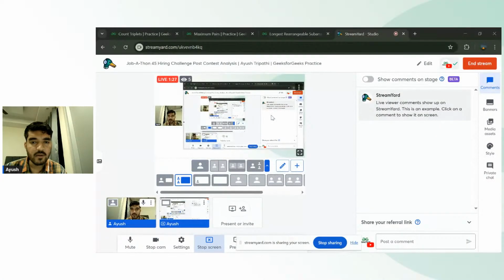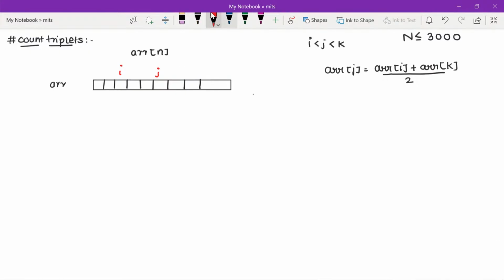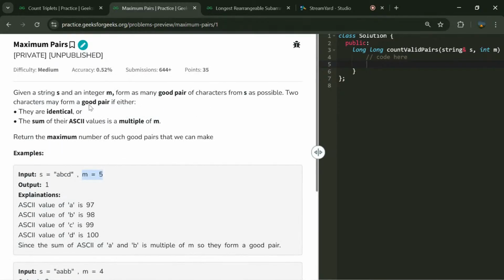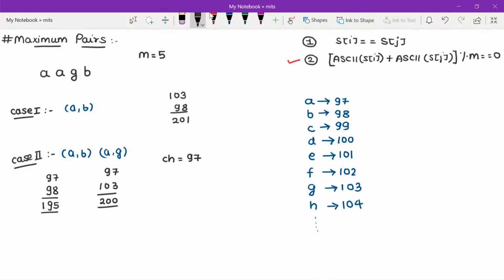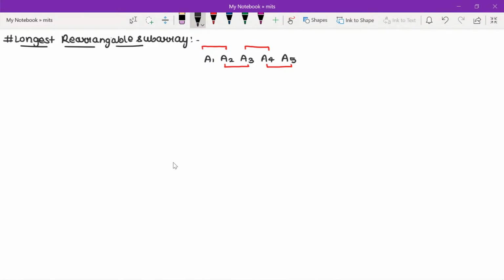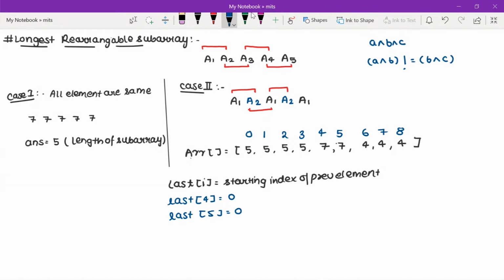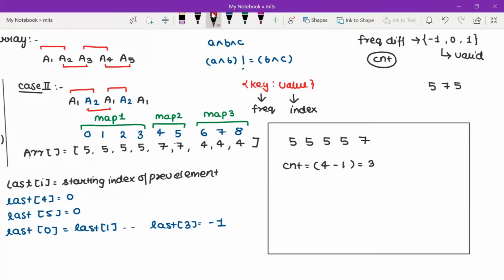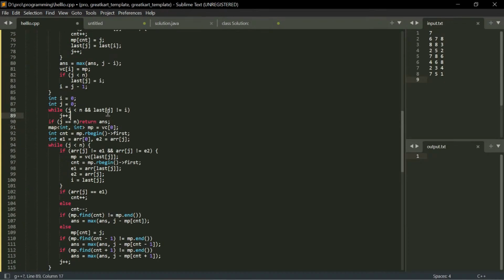Job-A-Thon 45 Hiring Challenge Post Contest Analysis | Ayush Tripathi | GeeksforGeeks Practice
Welcome to this insightful post-contest analysis of Job-A-Thon 45 Hiring Challenge hosted by Ayush Tripathi. In this video, we delve deep into the challenge, its solutions, and the strategies that led to success. Whether you participated in the contest or just curious about competitive coding and data science hiring, this breakdown will provide valuable insights.

Job-A-Thon is a monthly hiring challenge for freshers and experienced candidates conducted by GeeksforGeeks connecting suitable candidates to tech companies. And in this session we will be going through all the problems of Job-A-Thon 45 along with Ayush Tripathi. This is a great way to access your own performance and also build up your problem solving skills.

🏆 Looking to conquer the world of Competitive Programming? Enroll in our Master Competitive Programming - Complete Beginner to Advanced, now!